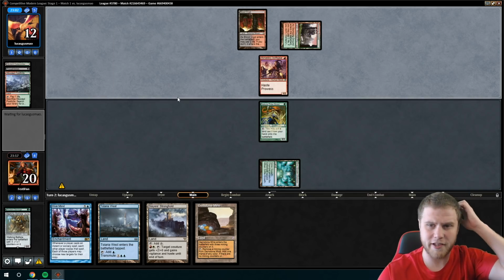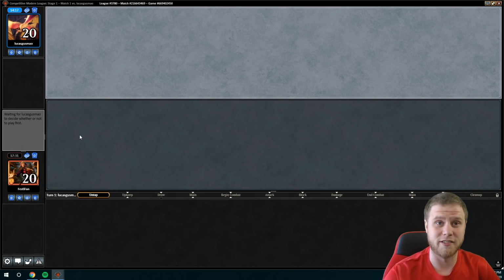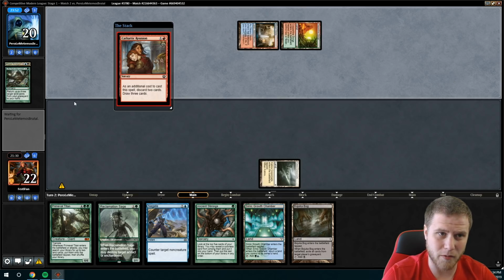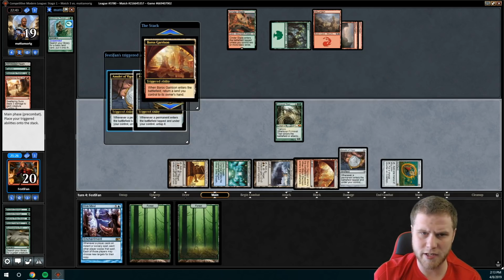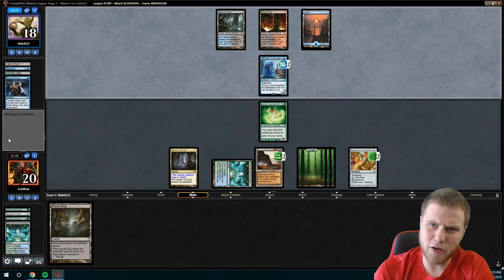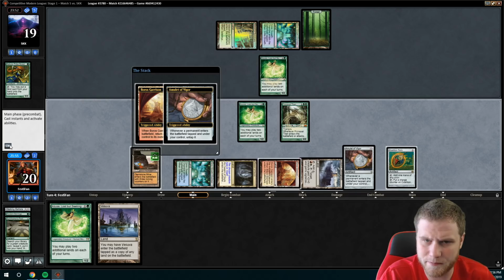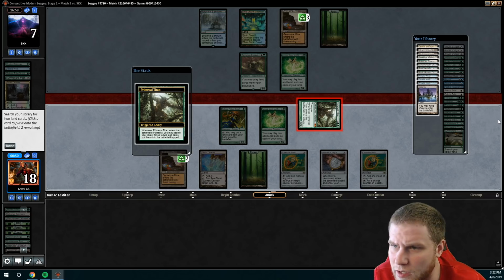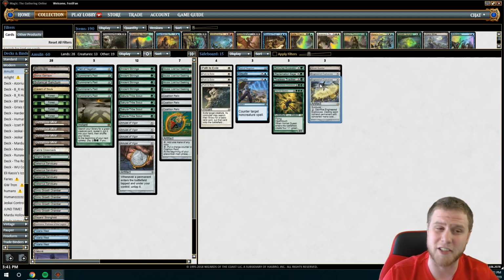Amulet Titan | Droppin' Baums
1:33 4-Color Death’s Shadow, 36:40 Dredge, 58:30 Valakut, 1:20:12 Grixis Control, 1:40:31 Amulet (Mirror Match), 2:19:36 Full Deck Tech

U/R Phoenix decks have dominated Modern for the last few weeks. But last weekend at the SCG Cleveland Modern Open, Amulet Titan dethroned Phoenix by winning first place and nabbing a second spot in the Top 4. It's powerful enough that some claim it's the strongest deck in all of Modern—but is it too tough for Corey to pilot?